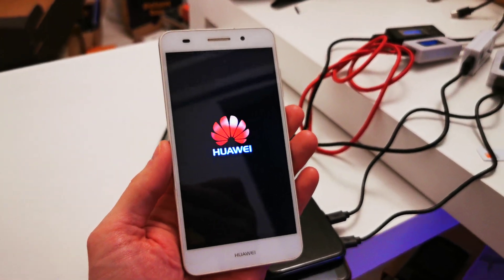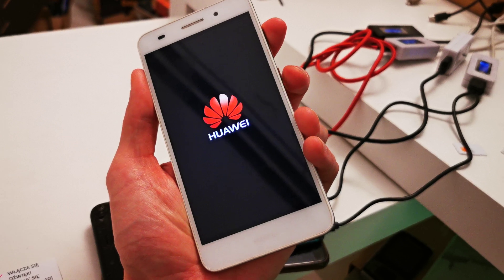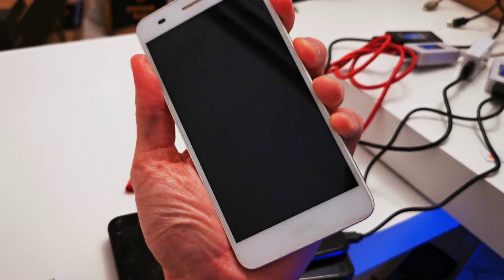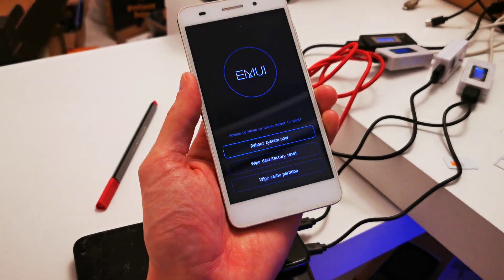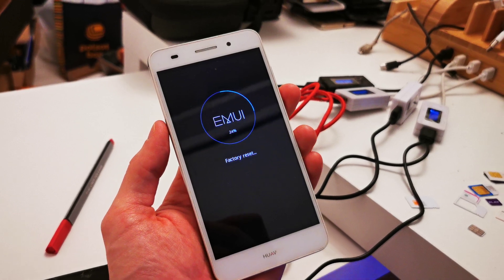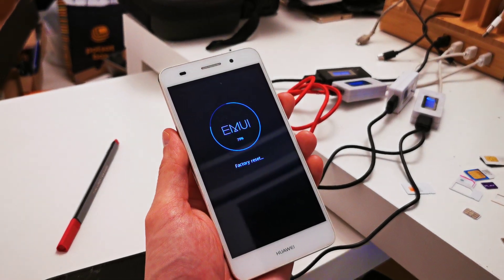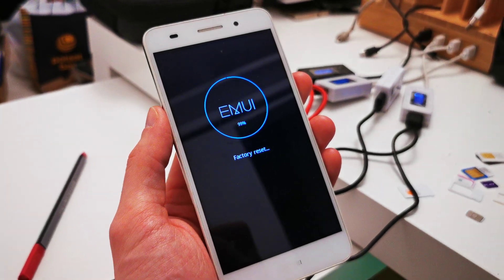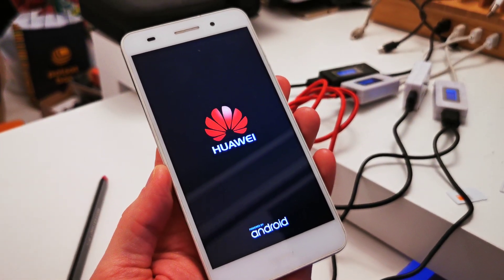🔒 Huawei Y6 II CAM-L21: How to Perform a Hard Reset | Step-by-Step Guide 🔄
🔄 Welcome to GSMDiY! In this step-by-step guide, we'll show you how to perform a hard reset on your Huawei Y6 II CAM-L21. A hard reset is useful when you want to restore the device to its factory settings, removing all user data. Before proceeding with the reset, ensure you have backed up any important data as this process will erase all data on the device. Follow these instructions to easily perform a hard reset on your Huawei Y6 II CAM-L21.

Stay up-to-date with the latest phone news, reviews, and more on our Instagram profile.